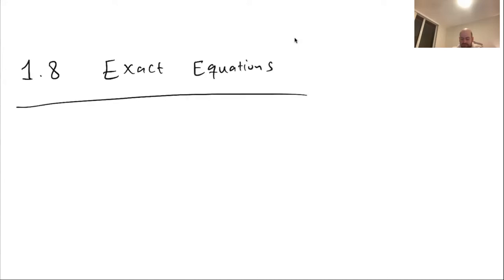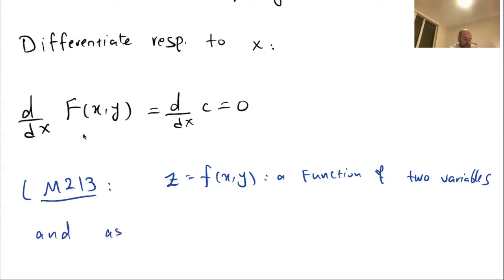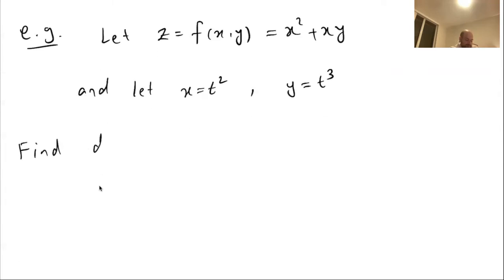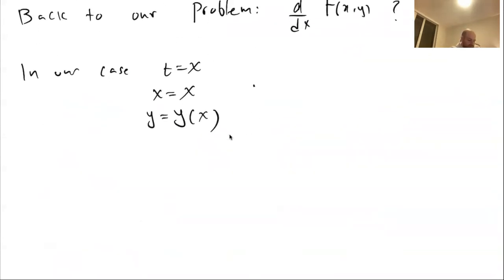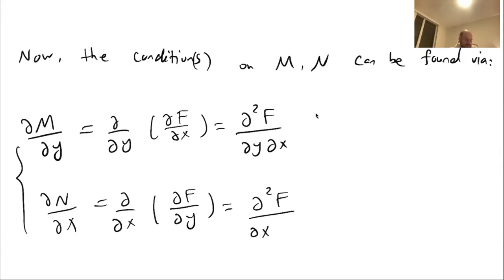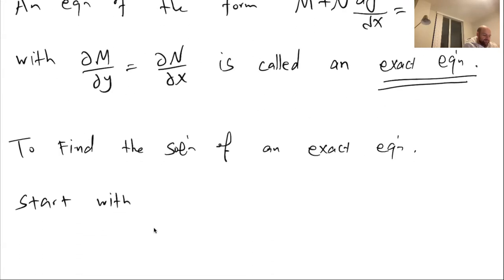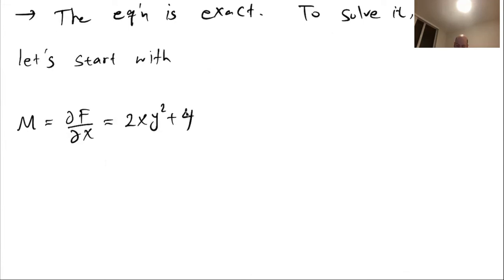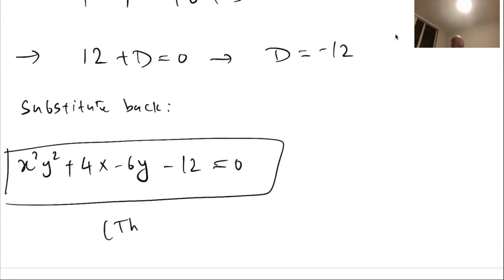Lecture 6 (Introduction to Ordinary Differential Equations)-part 1